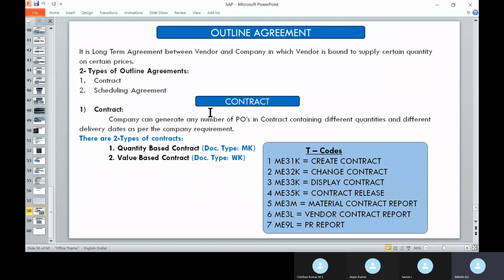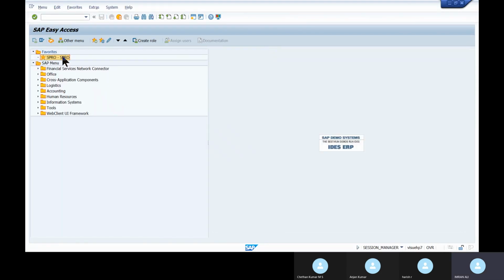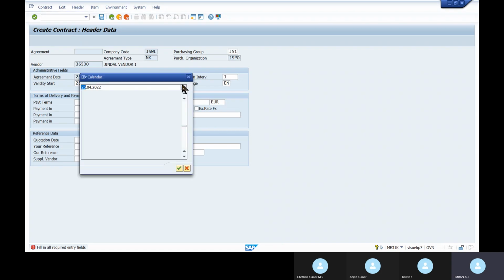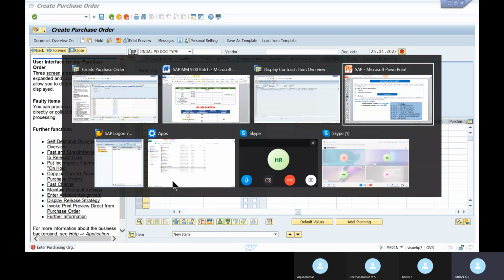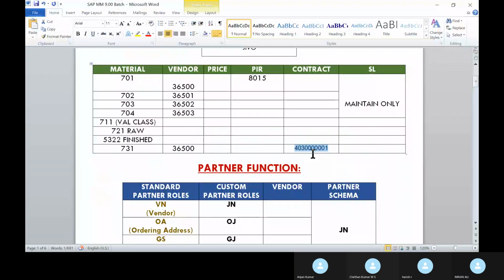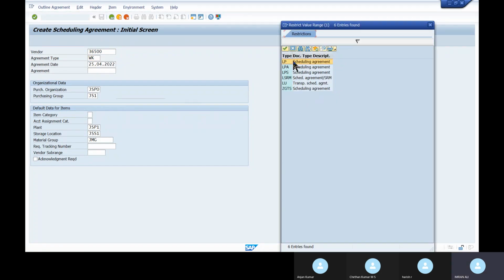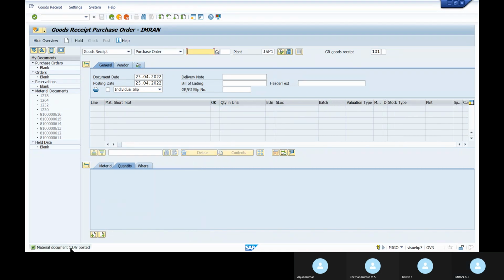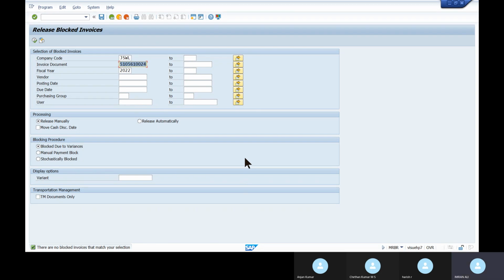OUTLINE AGREEMENT IN SAP MM | CONTRACT IN SAP MM | SCHEDULING AGREEMENT IN SAP MM